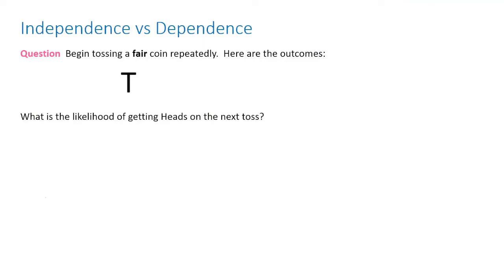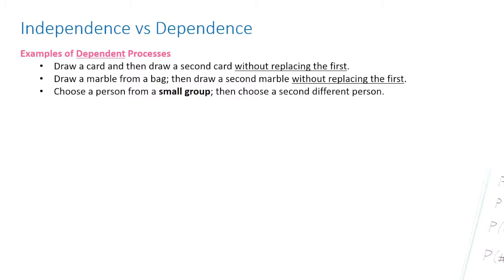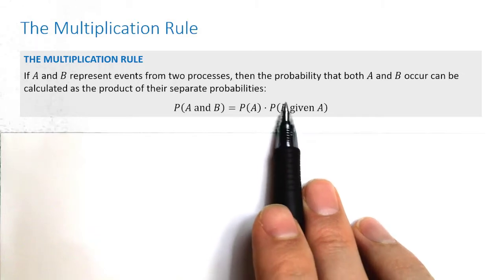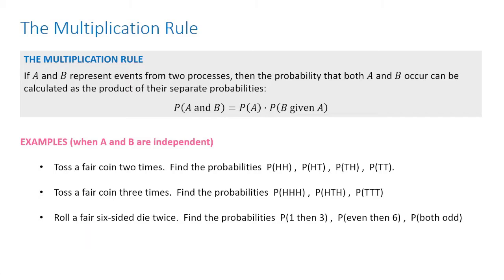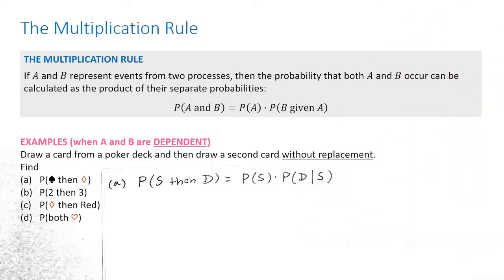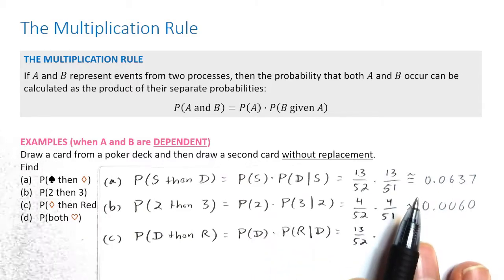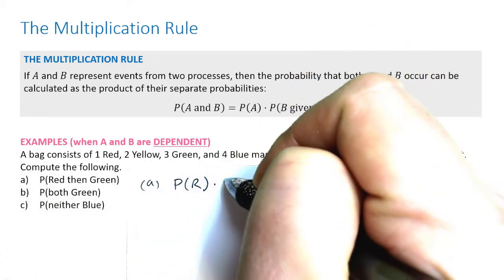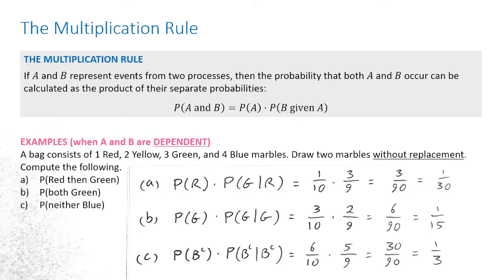Probability Rules: Independent vs Dependent Events and the Multiplication Rule